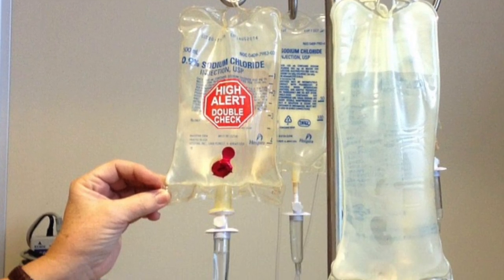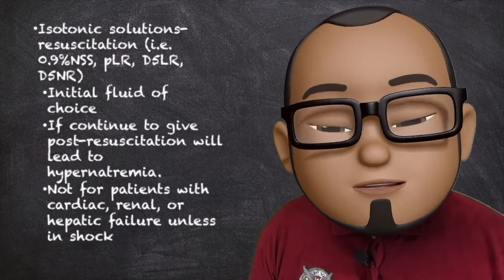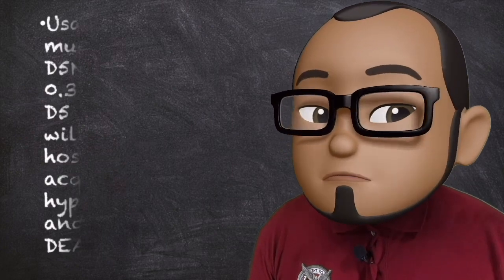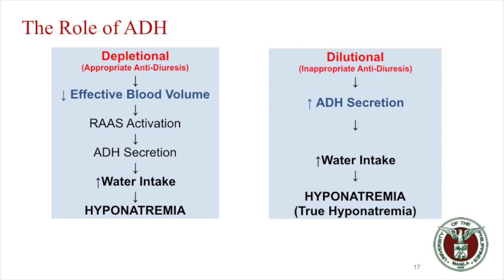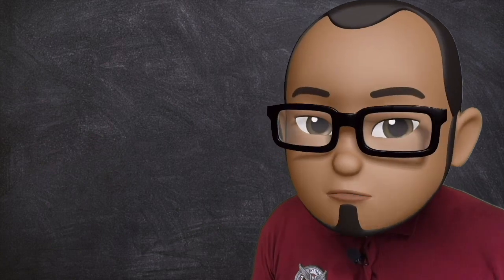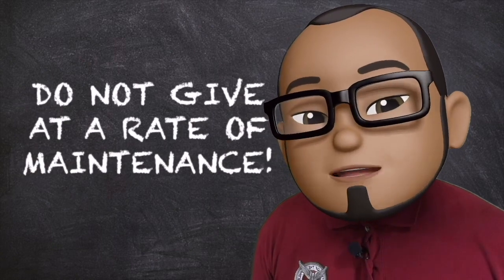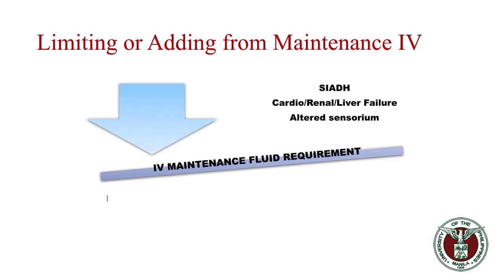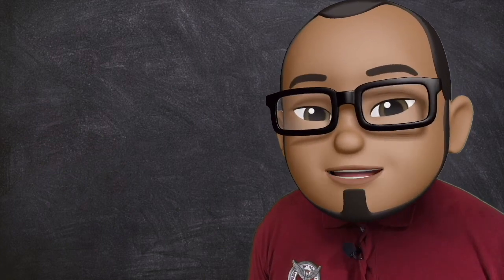PART 2: Maintenance Fluid Therapy in Pediatrics